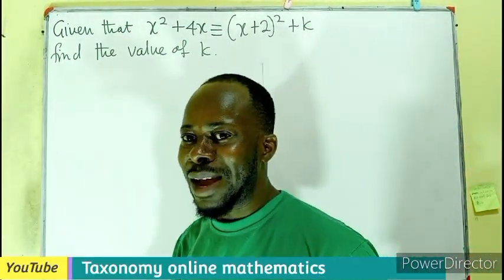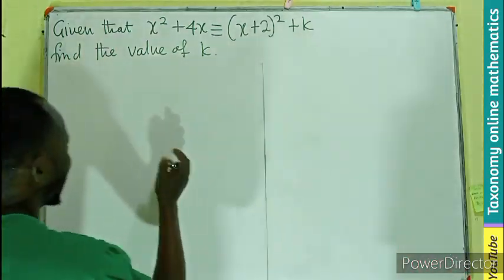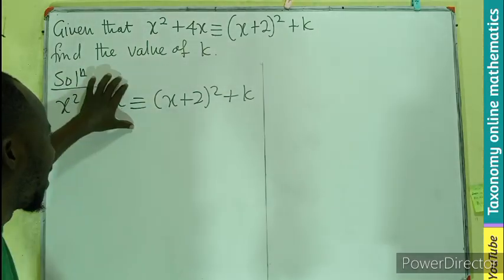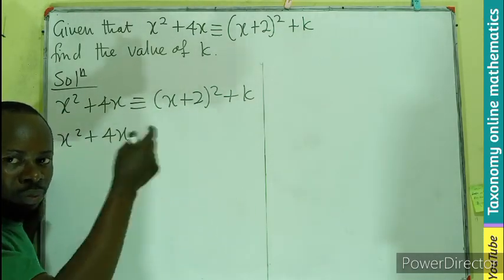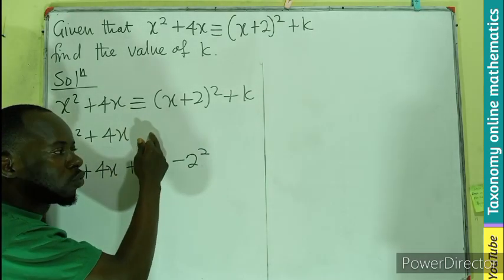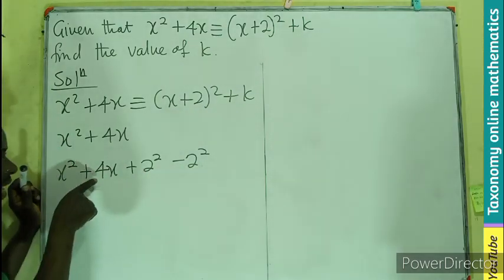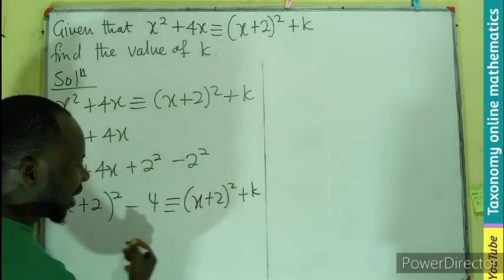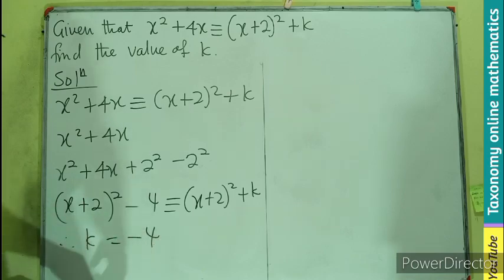Quadratic Equation Using Completing the Square Method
Here we will learn how to use the completing the squares method to solve a quadratic equation